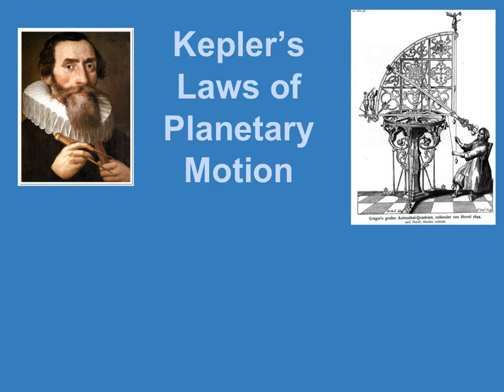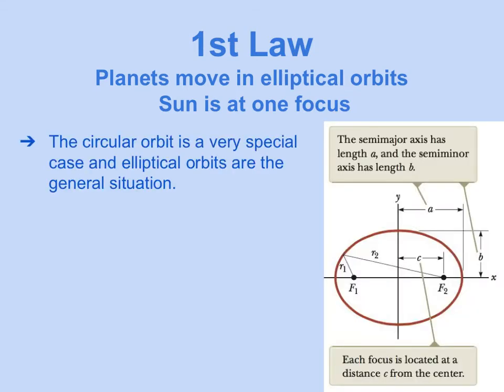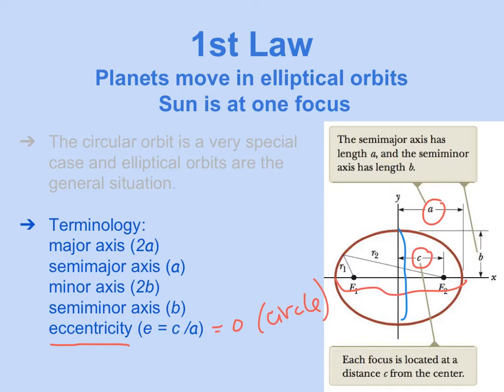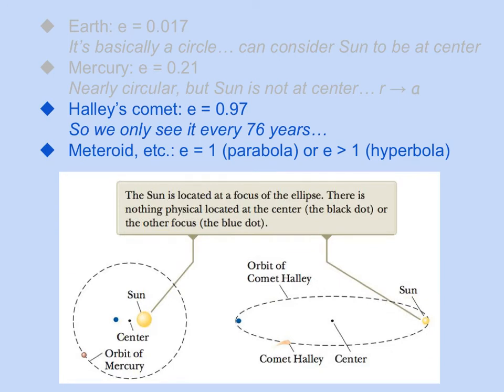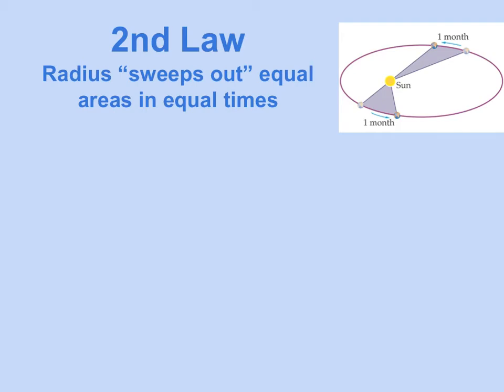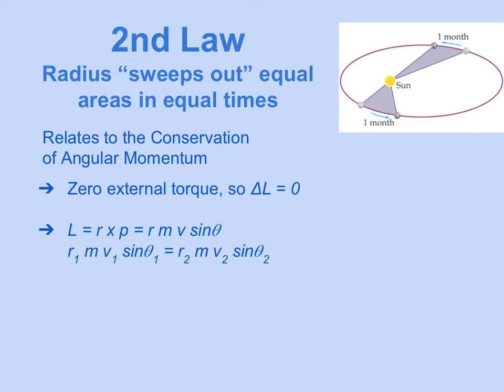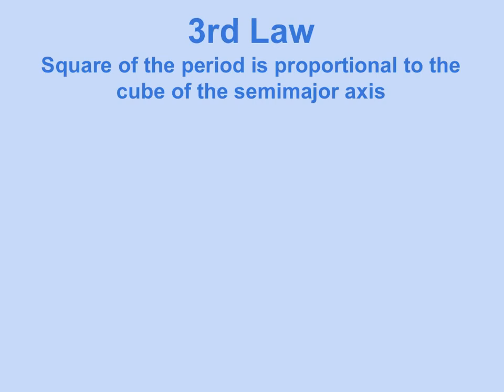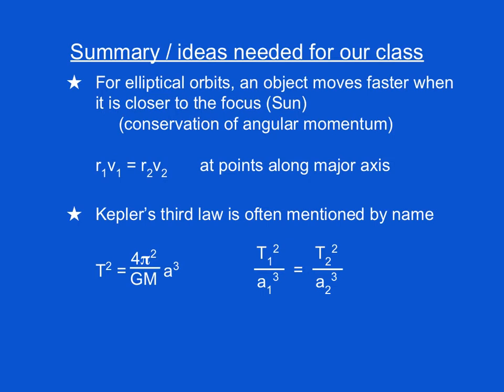extra - Kepler's Laws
An overview of Kepler's Laws of Planetary Motion